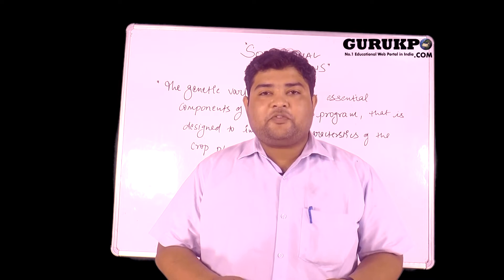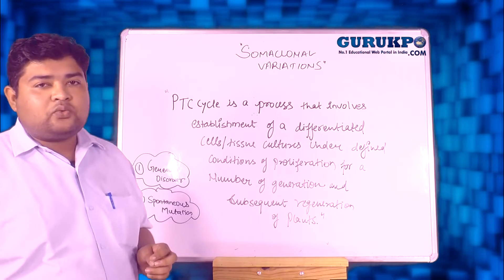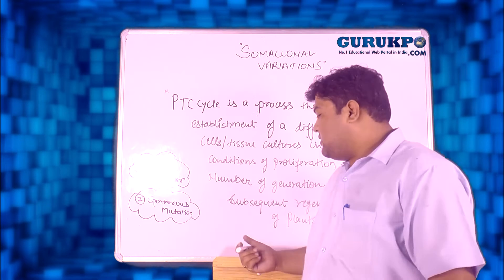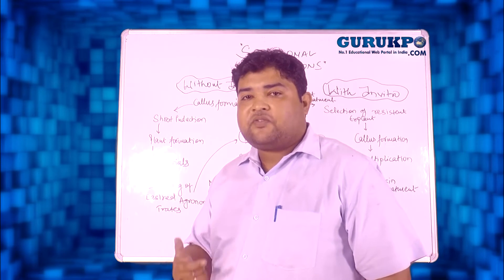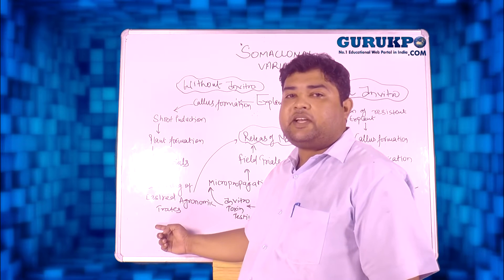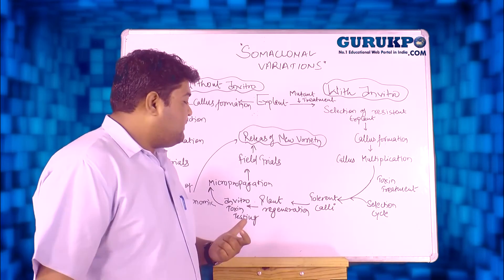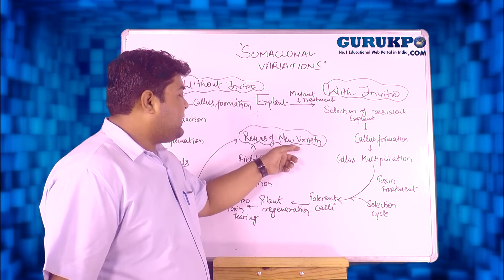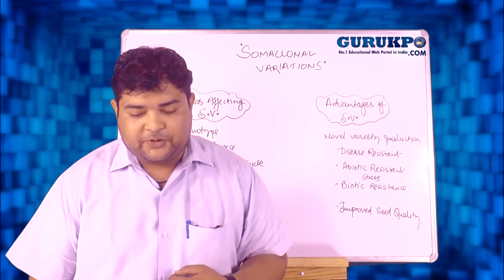Induction and importance of Somaclonal Variation(B.Sc-III)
Abhishek Sharma Assistant Professor Biyani College Explained about Somaclonal Variation, its induction and importance.

somaclonal variation ppt
Applications of somaclonal variations
somaclonal variation meaning
Somaclonal Variation In Crop Improvement Ii
somaclonal variation in hindi